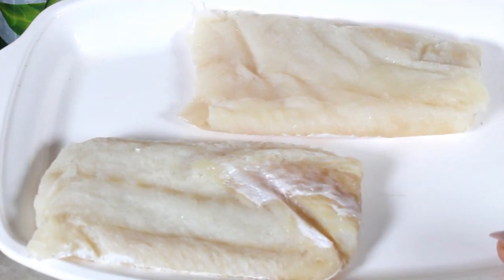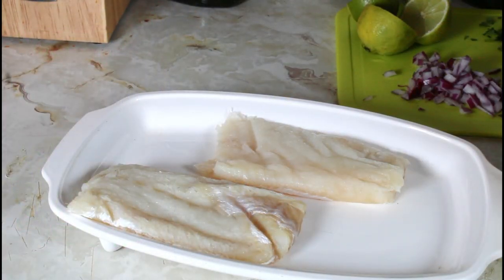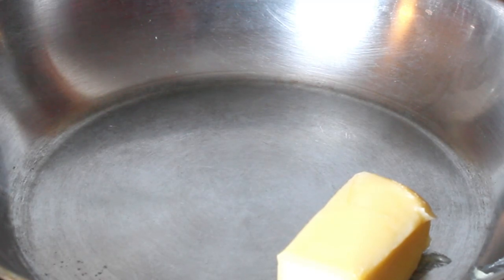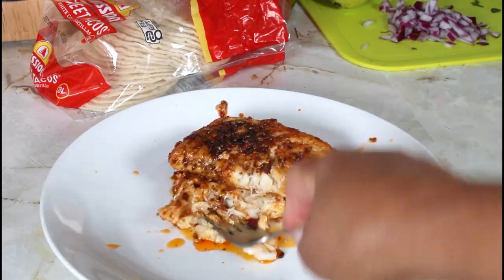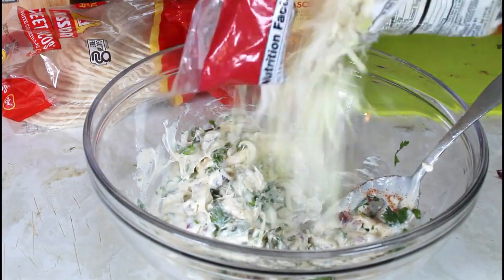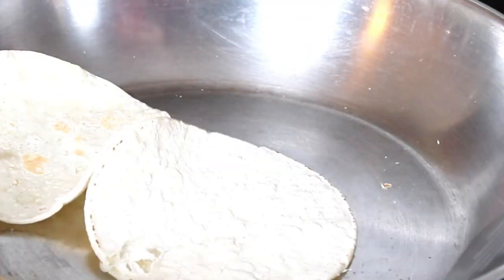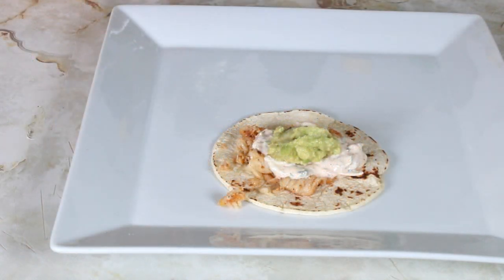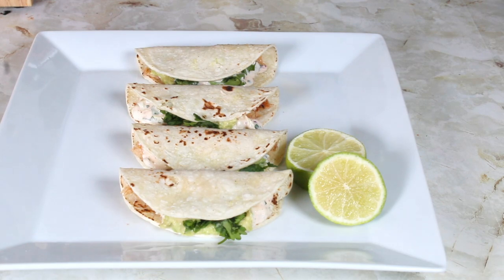HOW TO MAKE FISH TACO (COD)